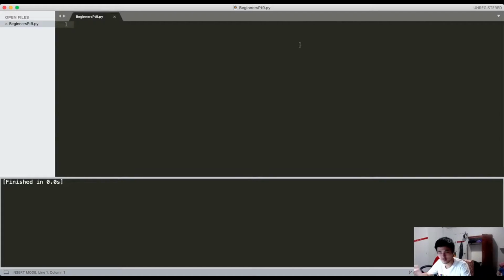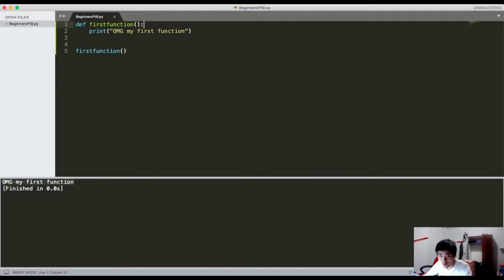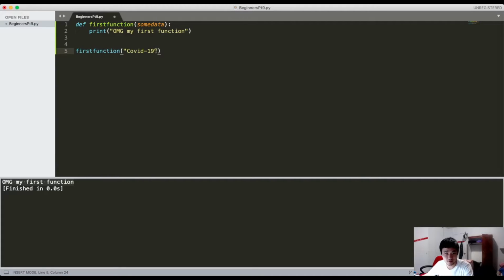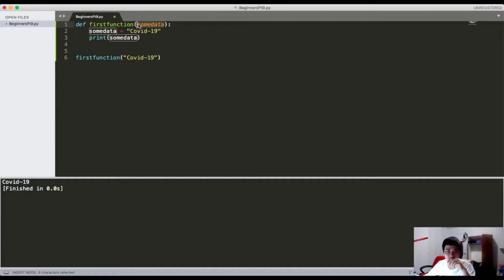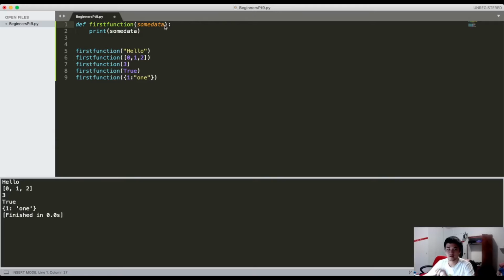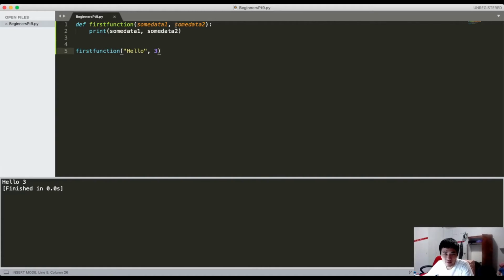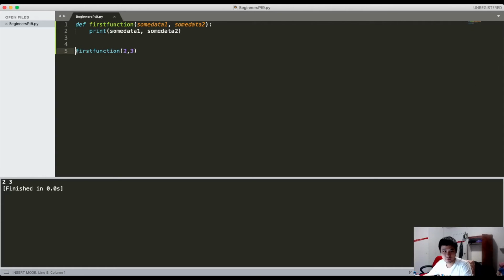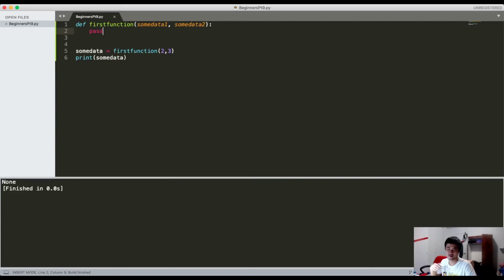Python Beginner (2021) Tutorial Part 9: Functions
In this part, we talk about functions.

0:00 Introduction
0:55 Write a function definition
1:35 Call the function
2:30 Pass an argument
4:47 Different data types as arguments
5:27 Pass multiple parameters
8:00 Return something
8:40 pass;